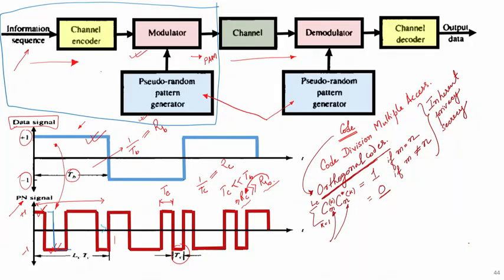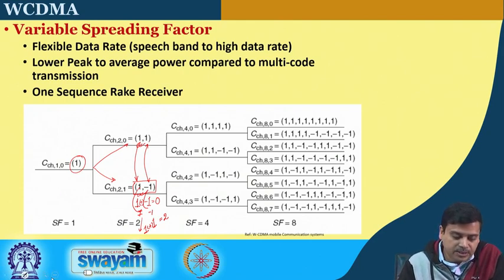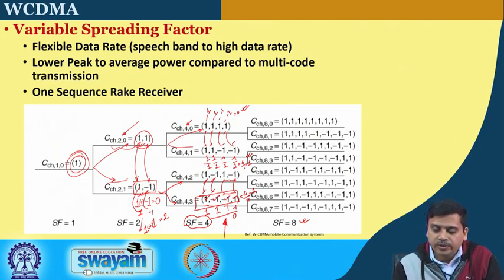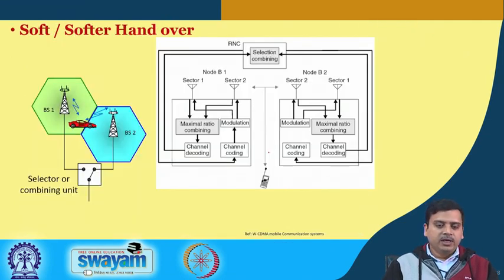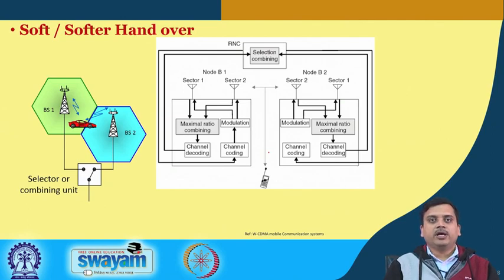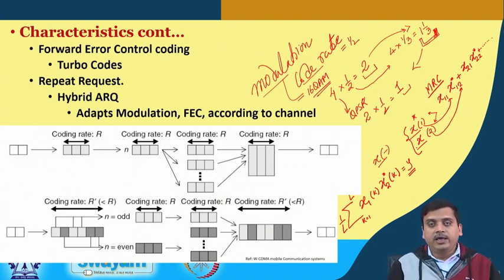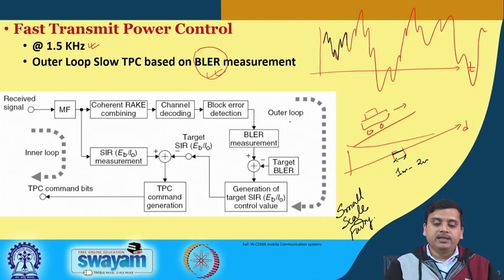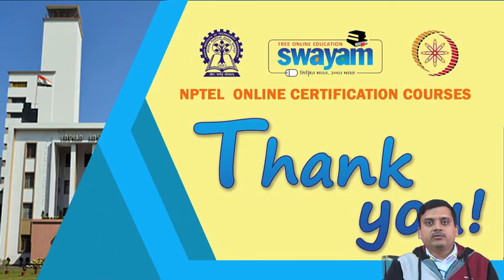Lecture 15: Waveforms in 3G (cont.)